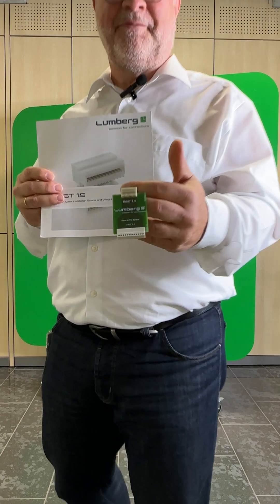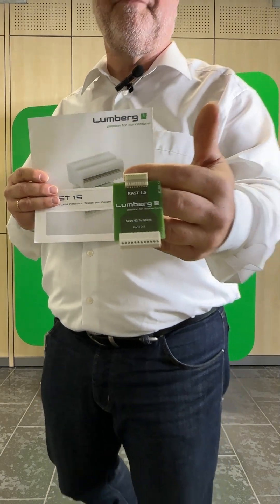LUMBERG_RAST 1.5 for Home Appliances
Electronica is Waiting! 🎉⚡
Are you already full of pleasant anticipation for the show, too? 🤩
Today, we kick things off with a few short video teasers 🎥 to get you excited in the run-up to Electronica. We would like to introduce you to a few trade fair highlights 🌟 that make it eben more worth stopping by our booth B2.207 🏢 to chat with our experts 🧑🔧👩💼.
We dive right in with Stefan Martin, our Sales Manager for Home Appliances in Global Sales, on the topic of RAST 1.5 – the world’s only available RAST with a 1.5 mm pitch 🌐🔌.